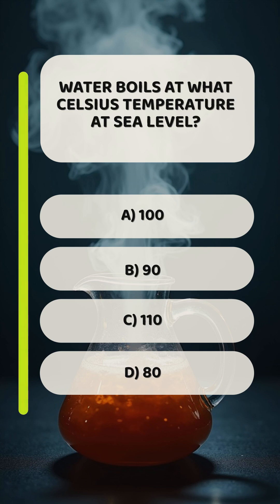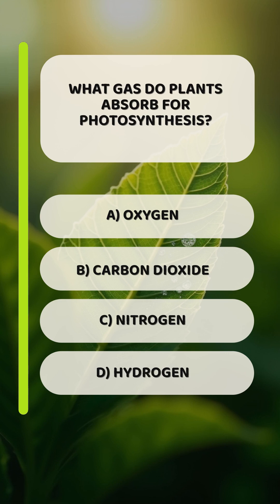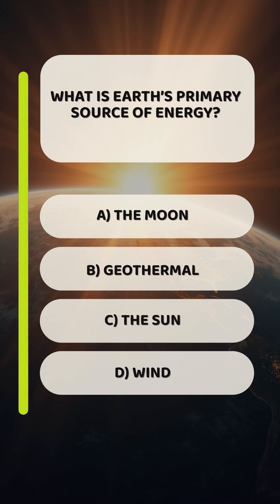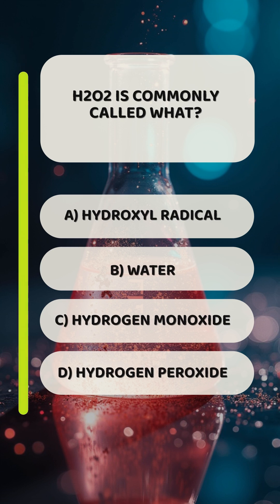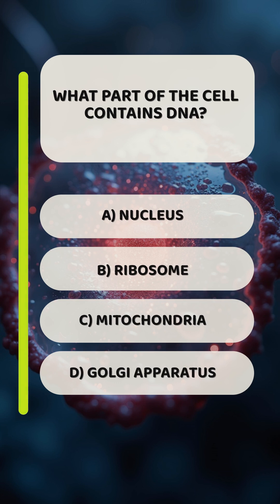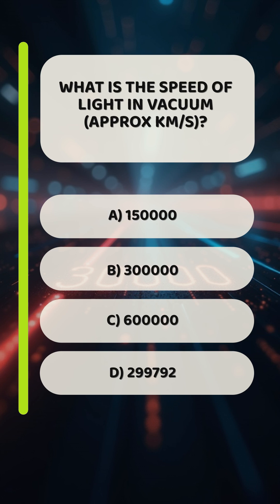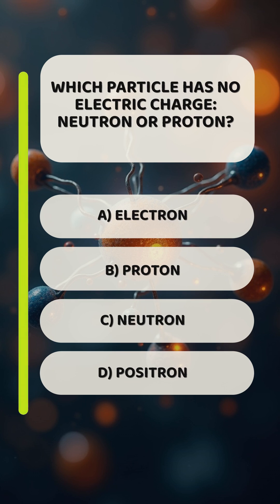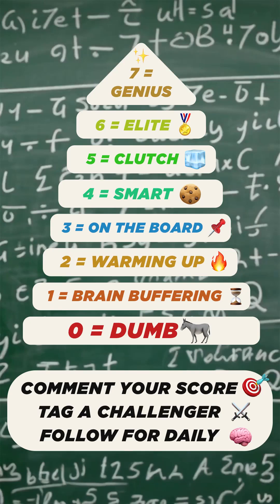Science Saturday Showdown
Think you're smarter than a scientist? Prove it.